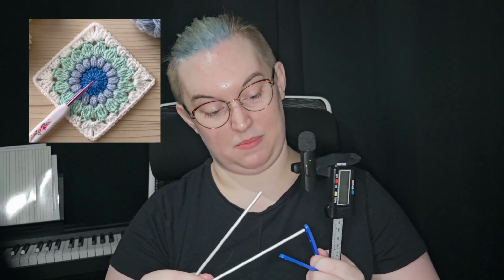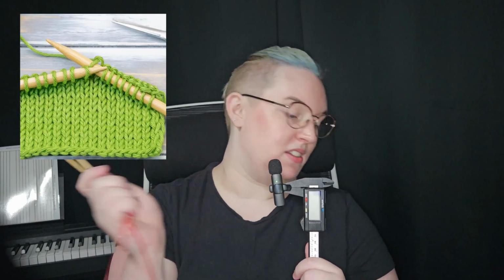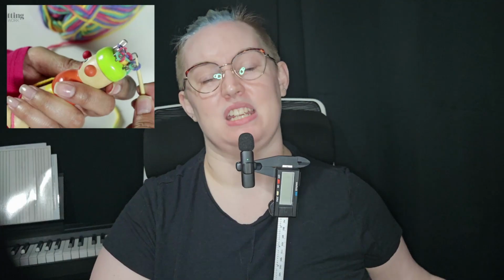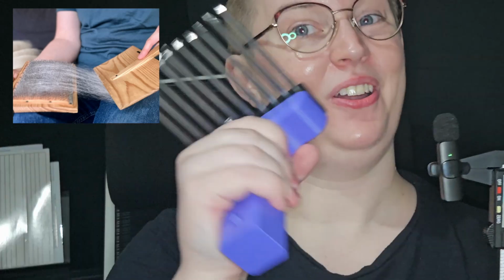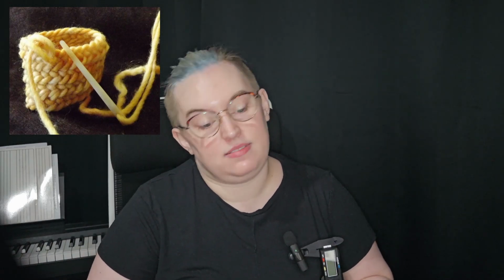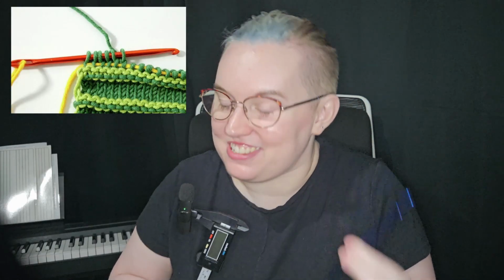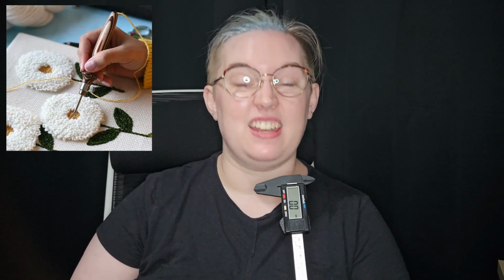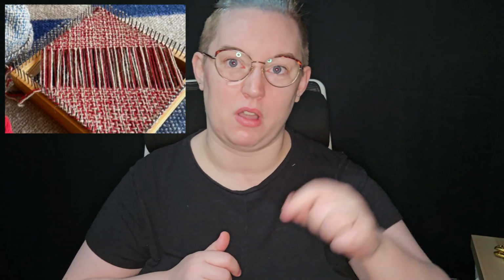Textile Crafts Tier List │Ranking over 20 fibre crafts entirely subjectively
This video is a totally normal thing for a person to make and I will not be told otherwise. Unrelated, yes I am still on the waiting list for my autism diagnosis before you ask.

The categories I am using to classify these crafts are
1. Availability - how easy it is to buy or make the tools and specialist supplies you need to perform the craft
2. Ease of learning - how steep is the learning curve in order to make a competent item that the craft would normally make 1.e knit a functional scarf or crochet an animal that looks like the animal
3. Drip - how cool it looks. If it's function over form, this score will be low and vice versa.
4. Zombie Apocalypse score - how useful would this craft be in a post apocalyptic zombie-filled wasteland? I'm talking survival-wise, not weapon-wise. Making and fixing clothes or making strong cordage is useful, for example. You cannot use the crafting tools as weapons against the zombies. Sorry.

The scoring for each category is out of ten which I then add up, divide by four and multiply by ten to get a percentage average which I then compare with the given marking criteria to get a final letter grade

There is also a silly song at the end. Because I ain't called SongSpinner for nothing.

Fingerloop braiding source on how to deal with long braids

The pin loom I have is from here, I don't see the same size for sale anymore though :(